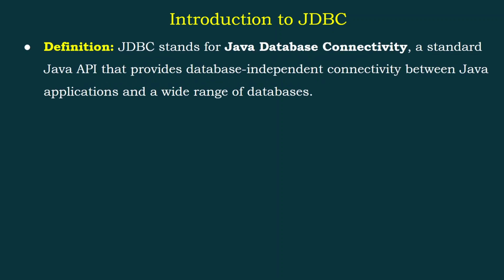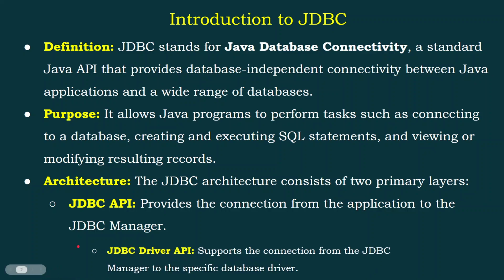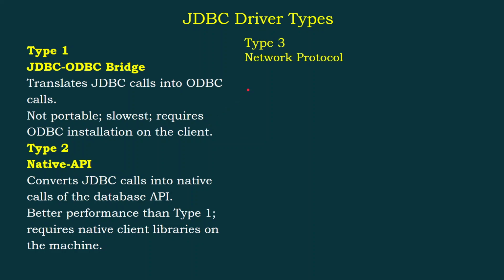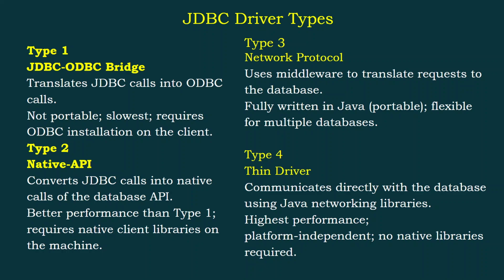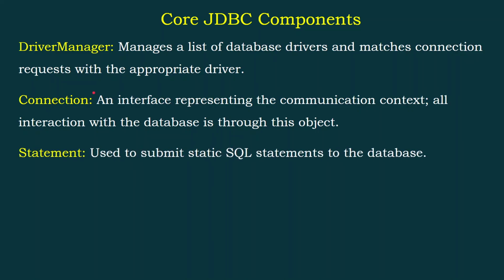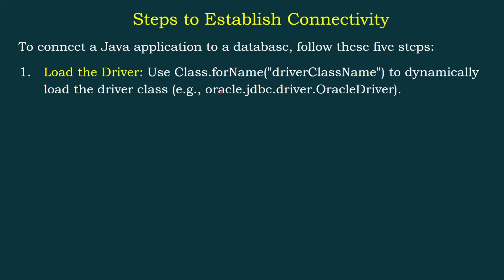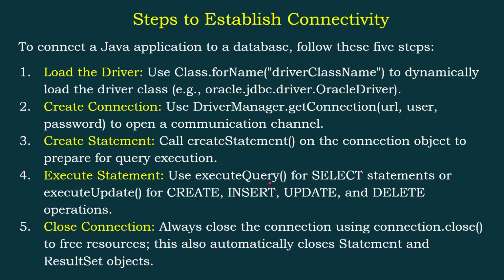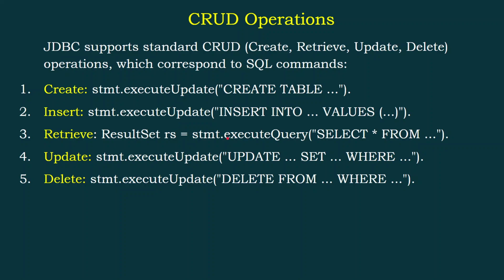JDBC -JAVA DATA BASE CONNECTIVITY | NoorTubeComputerScience